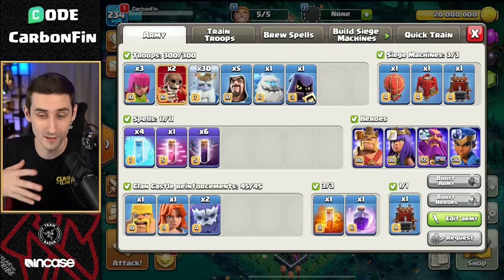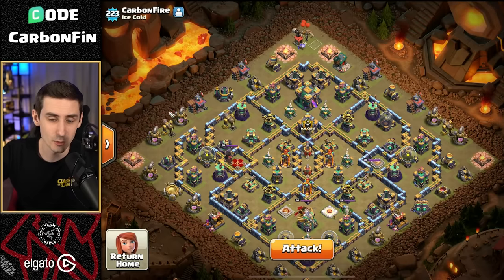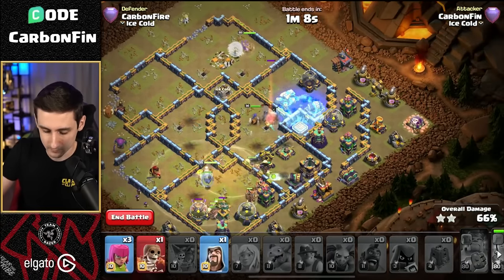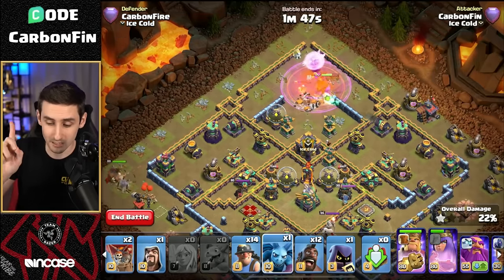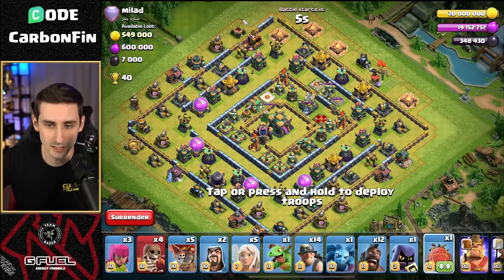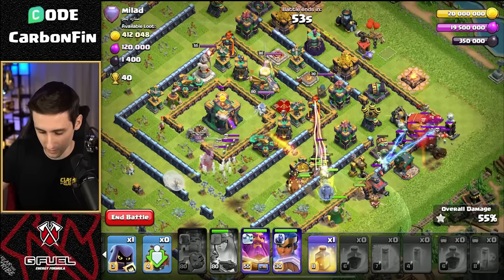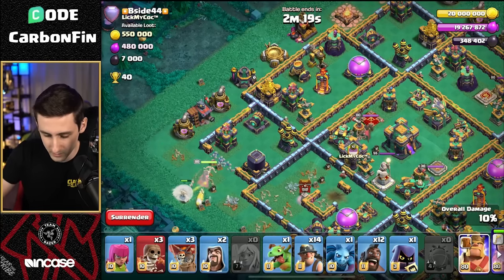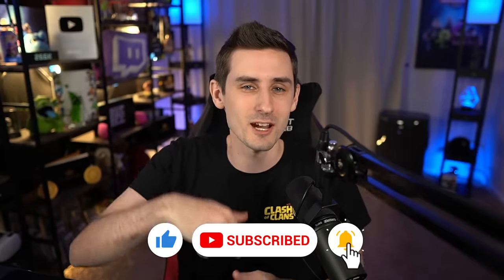TIPS to IMPROVE your HYBRID Attack in Clash of Clans!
Learn how to Hybrid with the Siege Barracks & Battle Blimp at Th 14!